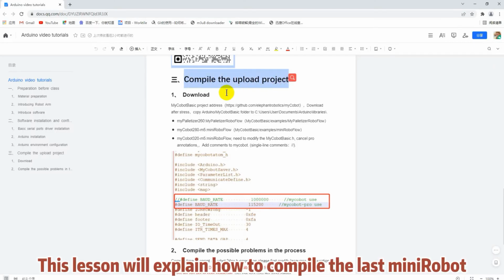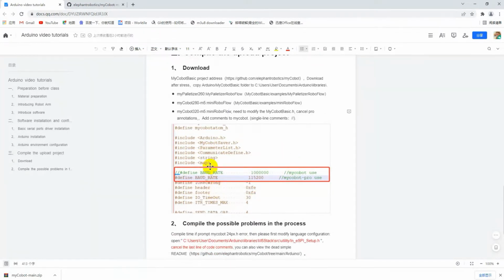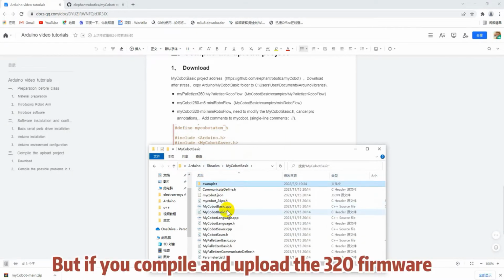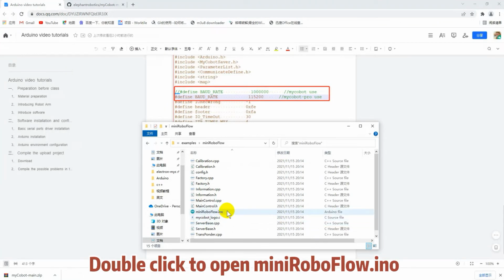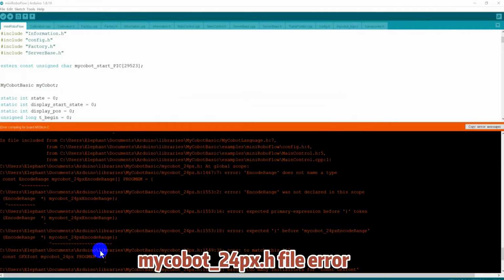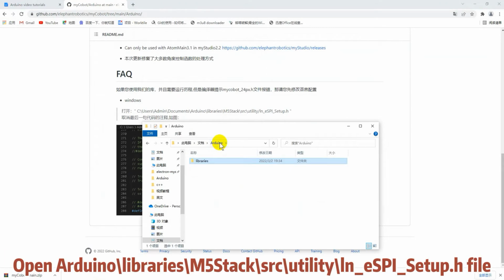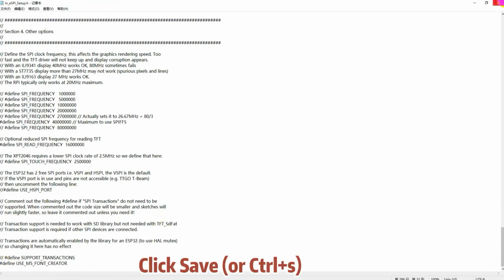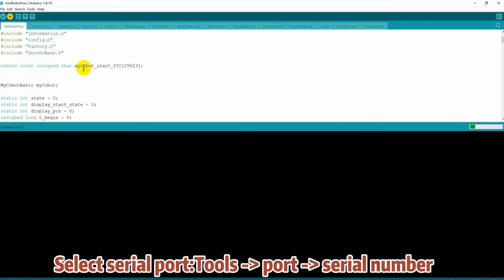Arduino | Compile And Upload Tutorial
This is an instructional video for Arduino compilation and upload.